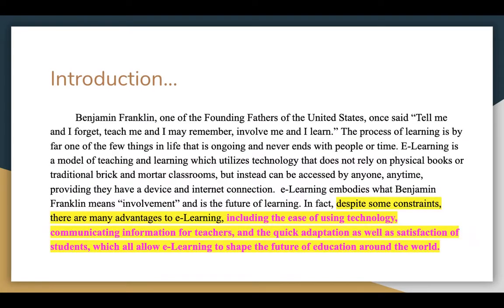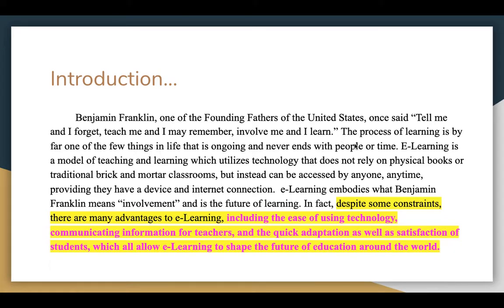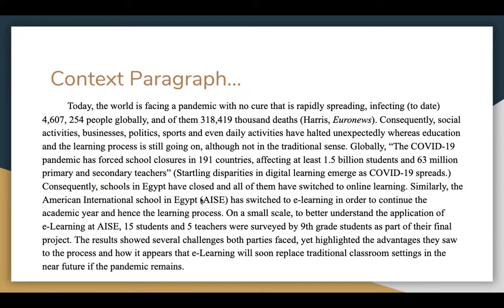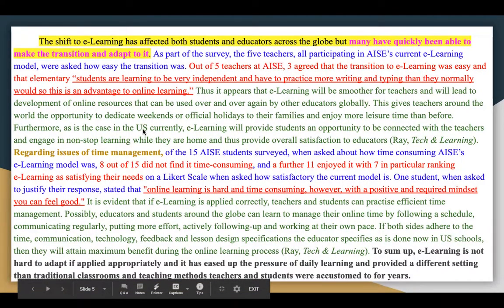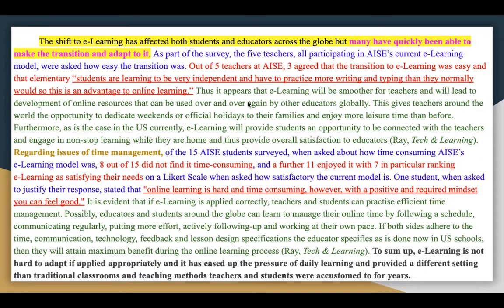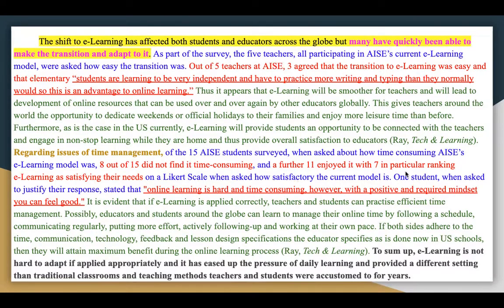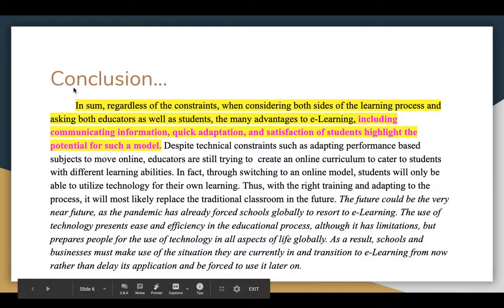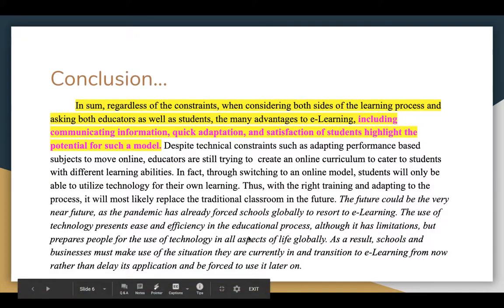Task 3 - Essay EXAMPLE